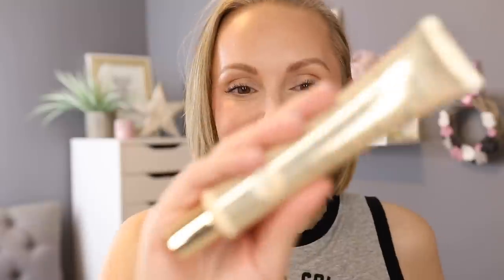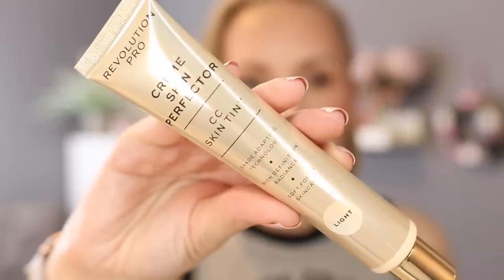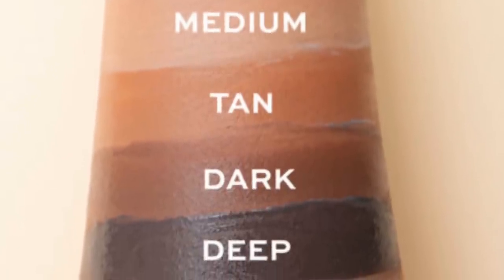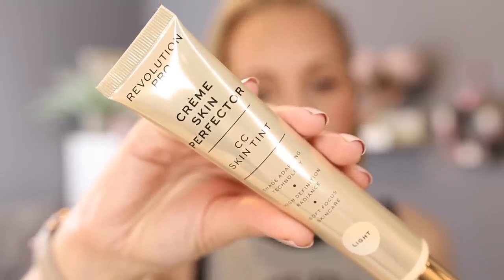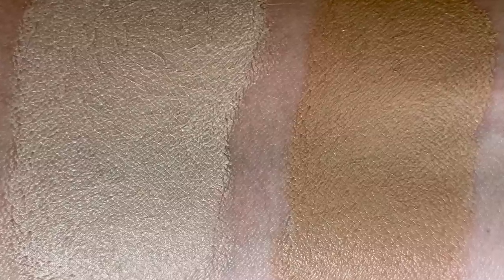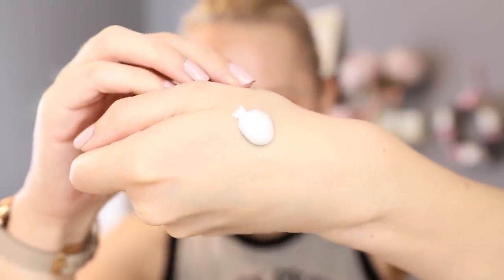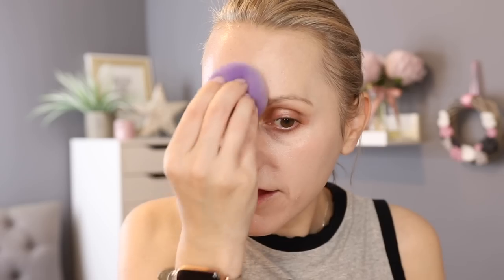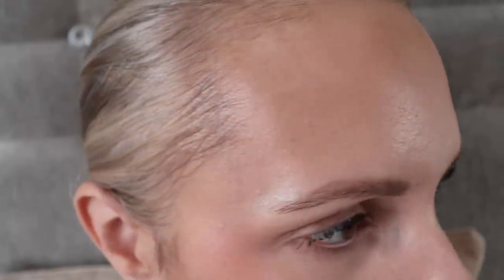Revolution Pro COLOUR CHANGING CC Tint Review | Dry Skin | Over 35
I've been asked my thoughts on this so many times so I thought I'd give it a whirl.

PRODUCTS USED

I HAVE FAIR-LIGHT SKIN WITH A NEUTRAL UNDERTONE. THESE SHADES ARE MY CLOSEST MATCHES. (S) = summer shade (W) = Winter shade

MAC - NW13 (W)
YSL BD25 (W)
CHANEL B10 (W) | B20 (S)
CHANTECAILLE Porcelain (W)
DIOR - 0N (W)
IT COSMETICS 11 (W)
TOO FACED - Swan (W)
HOURGLASS - Shell (W)
NARS - Gobi (W) A little too yellow for me
KOSAS 3.5 (S)
URBAN DECAY - 20NN (W) This can oxidise so I might be better with 10NN
ESTEE LAUDER - 1N0 (W) | 2N1 (S)
LAURA MERCIER - 2N1.5 (S)
BARE MINERALS - Barely Light/Birch 1.5 Suitable for both S + W
FENTY BEAUTY - 120 (W) 150 (S)
SHISEIDO -  140 Porcelain (W) | 160 Shell (S)
CHARLOTTE TILBURY - 3N (S)
ZOEVA - 030N (W) | 050N (S)
STILA - Fair 2 (W)
NO7 - Calico both (S) + (W)
REVOLUTION PRO - F4 (W) | F5.7 (S)
ELF - Fair/Light
PHYSICIANS FORMULA - LN3 both (S) + (W)
MAYBELLINE - True/Ivory I can just about make this work but it's not perfect
LOREAL - 20 Ivory I can make this work but it's not perfect
REVLON - 200 Nude I can make this work but it's not perfect